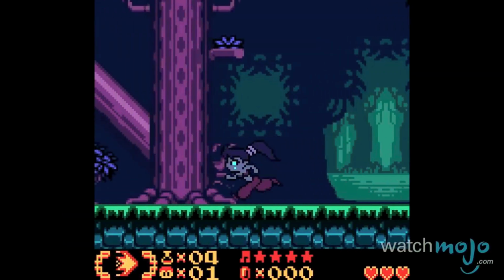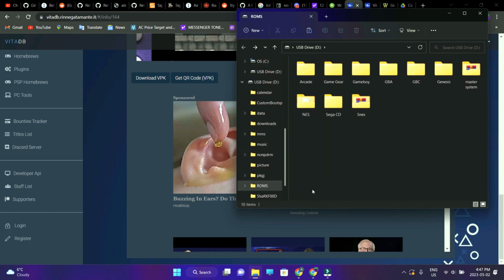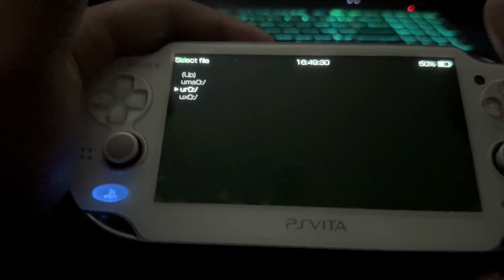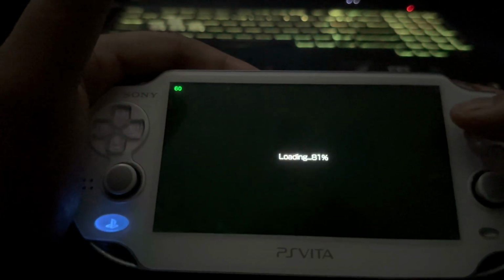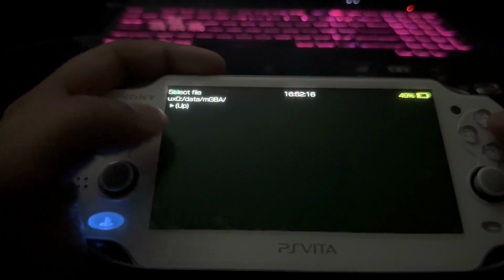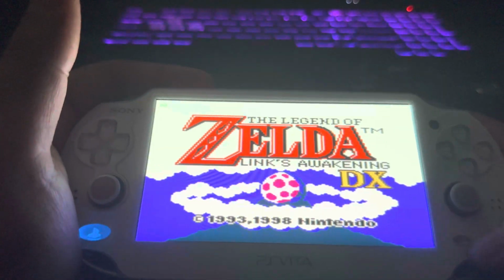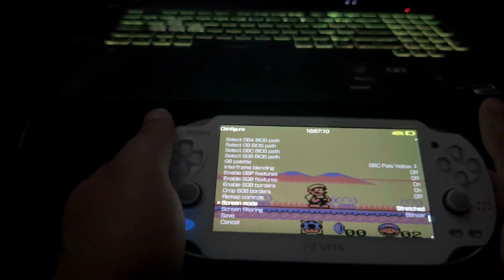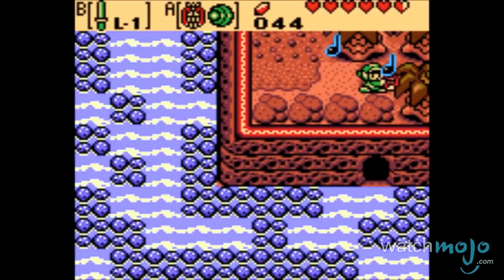All In One Gameboy Emulator for the Psvita 3.74 mGba [2024 Edition]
It's always great to have different emulators on your jailbroken console. This time it's the latest mGba, the gameboy emulator for the ps vita. Install & setup this easy to use emulator, have it a go, relive your nostalgia with great fps & features!